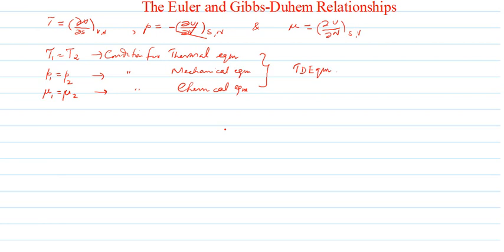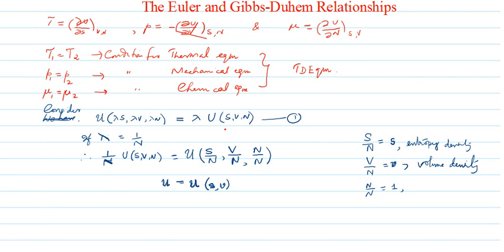Euler & Gibbs Duhem Relations